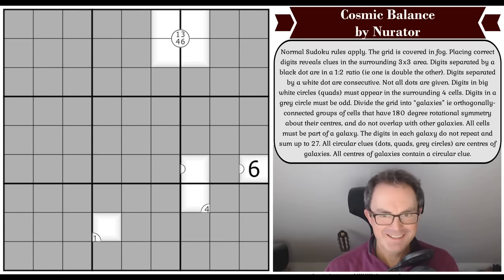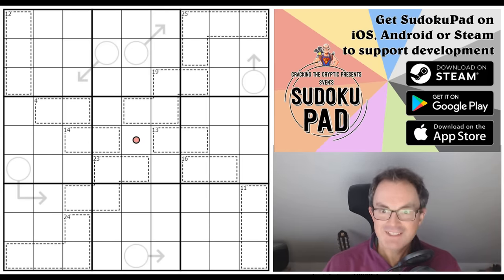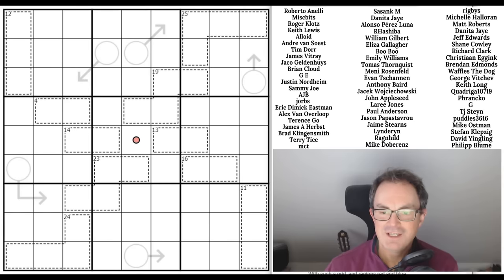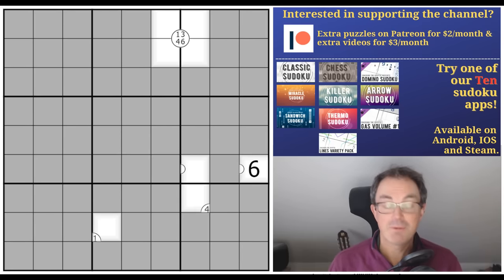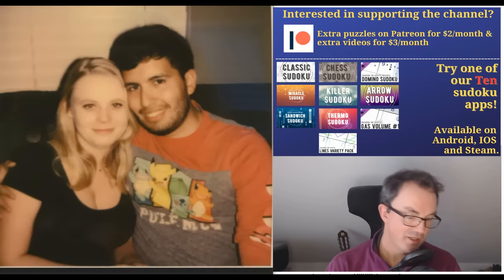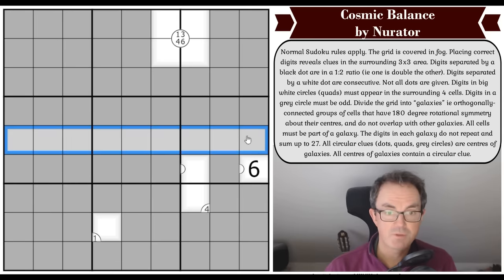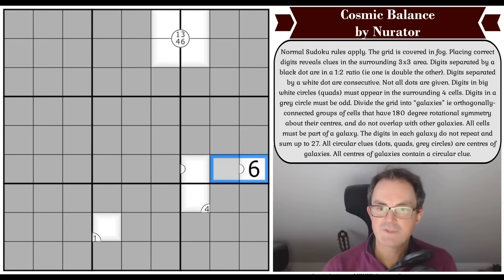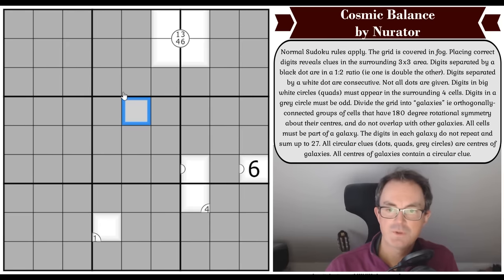This Fog-Of-War Sudoku Is Absolutely Stellar!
*** TODAY'S PUZZLE ***
We love fog-of-war puzzles and Nurator's Cosmic Balance is a fascinating sudoku which mixes the fog with spiral galaxies.  This makes for some lovely original logic - remember you don't need to guess to solve fog puzzles!

Rules:
Normal Sudoku rules apply. The grid is covered in fog. Placing correct digits reveals clues in the surrounding 3x3 area. Digits separated by a black dot are in a 1:2 ratio (ie one is double the other). Digits separated by a white dot are consecutive. Not all dots are given. Digits in big white circles (quads) must appear in the surrounding 4 cells. Digits in a grey circle must be odd. Divide the grid into “galaxies” ie orthogonally-connected groups of cells that have 180 degree rotational symmetry about their centres, and do not overlap with other galaxies. All cells must be part of a galaxy. The digits in each galaxy do not repeat and sum up to 27. All circular clues (dots, quads, grey circles) are centres of galaxies. All centres of galaxies contain a circular clue.

*** JUST RELEASED!!! ***
A brand new sudoku hunt from Riffclown for our February competition!

Simon's 2.5 hour solve of Roller Coaster Nurikabe
Mark's latest solve of The Times Club Monthly Special Crossword

*** KICKSTARTER - DELIVERED 24 December 2023 ***
Our Kickstarter has finished and we've created the finished novella/puzzle collection for you.  It was delivered on Christmas Eve so check your inboxes!

0:00 Theme music & puzzle intro
1:05 The Doppler Effect Poem
3:43 Hexcells stream on Wednesday
3:59 Riffclown's new sudoku hunt
4:23 Happy Birthdays
5:48 Rules
10:06 Start of Solve: Let's Get Cracking

Box 102
56 Gloucester Road
London
SW7 4UB